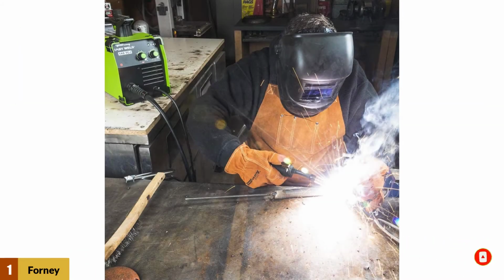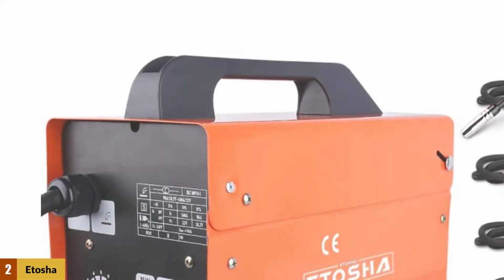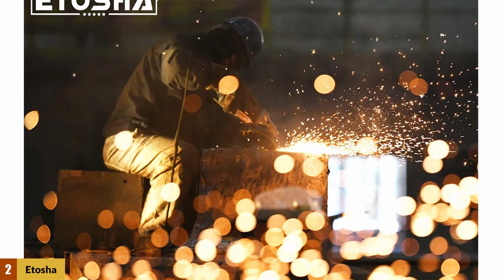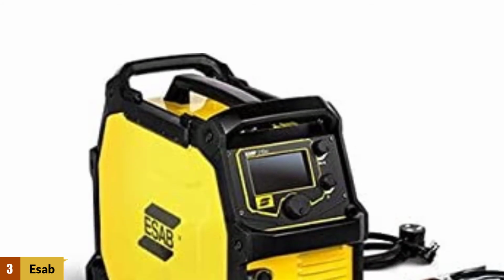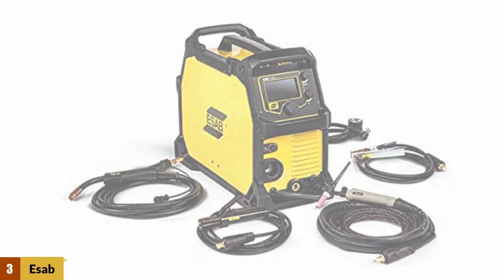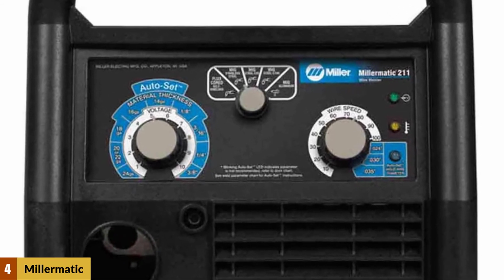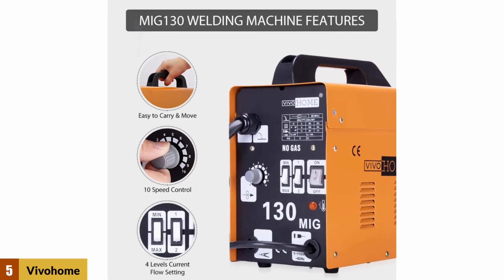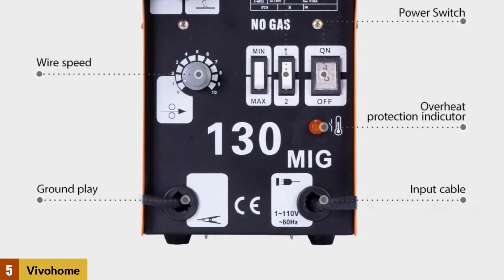Best MIG Welders 2026 🔥 | Top 5 for Every Budget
Best Mig Welder 2026

Amazon Link -

1. Forney Easy Weld 140 FC
2. Etosha MIG 160 Welder
3. ESAB MIG Welder
4.  Millermatic 211
5. VIVOHOME Welder Machine

Are You Looking For the Best Mig Welder? In This Best Mig Welder Review, We will break down the Top 5 Mig Welder Reviews on the Market.

Jump to the Section:

00:00 Introduction.
00:23 Forney Easy Weld 140 FC-I Reviews.
01:19 Etosha MIG 160 Welder Reviews.
02:41 ESAB MIG Welder Reviews.
03:24 Millermatic 211 Reviews.
04:11 VIVOHOME Welder Machine Reviews.